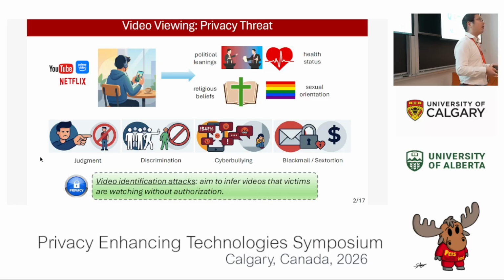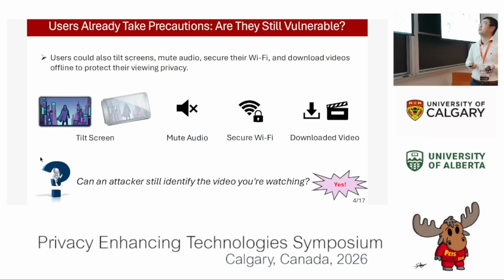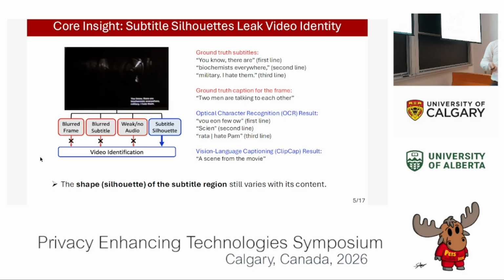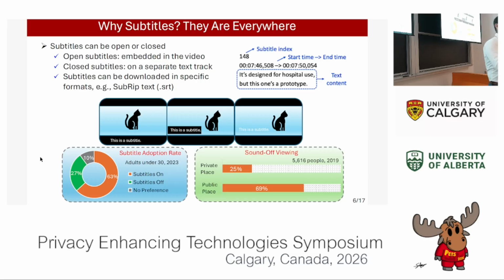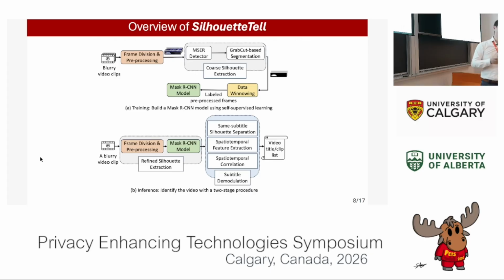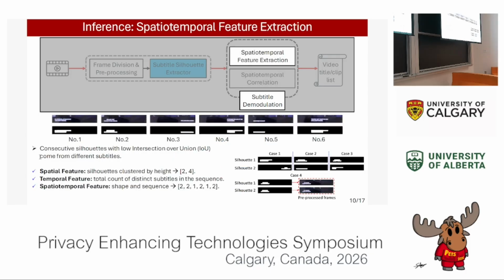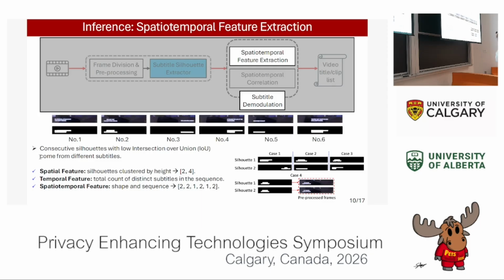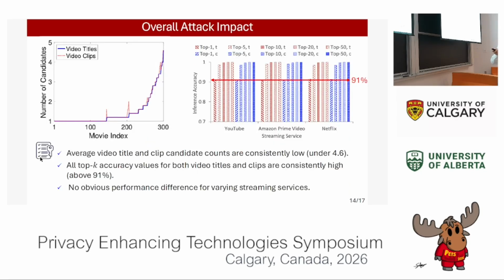SilhouetteTell: Practical Video Identification Leveraging Blurred Recordings of Video Subtitles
Guanchong Huang (University of Oklahoma), Song Fang (University of Oklahoma)